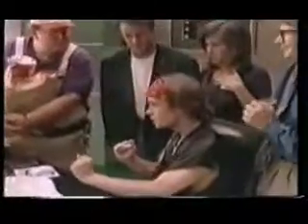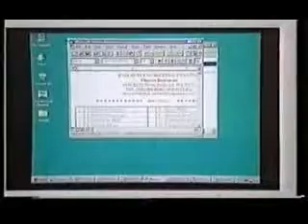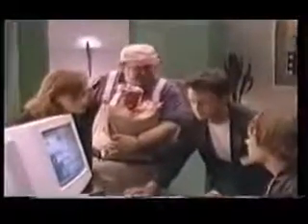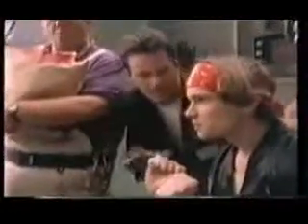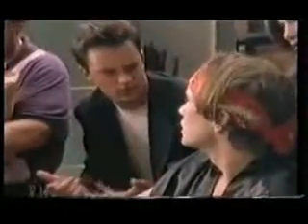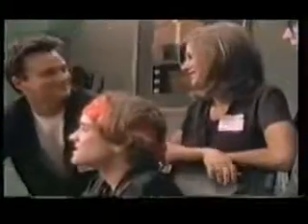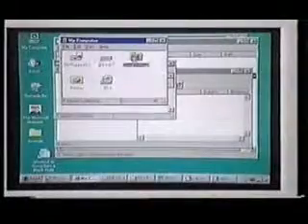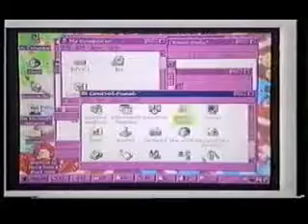Friends Extras Other Stuff 12 Matthew Perry & Jennifer Anniston Windows 95 Commercial Part 2